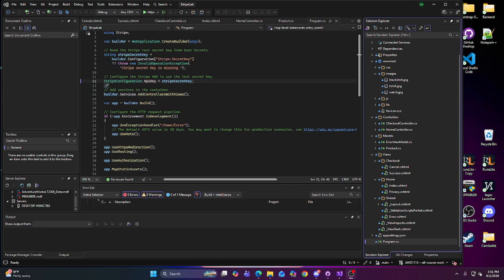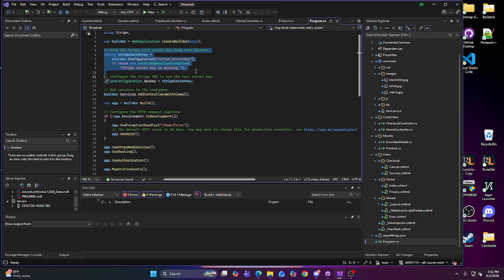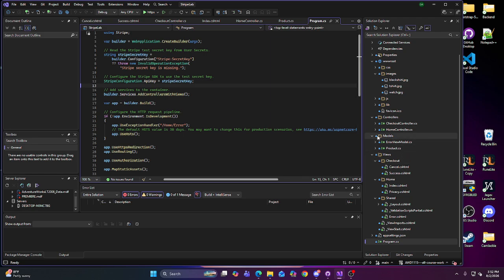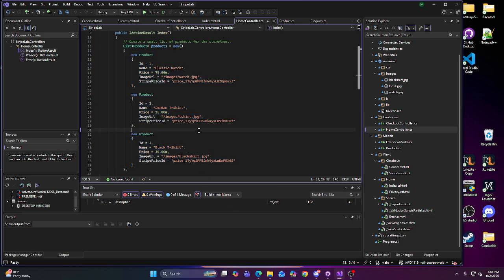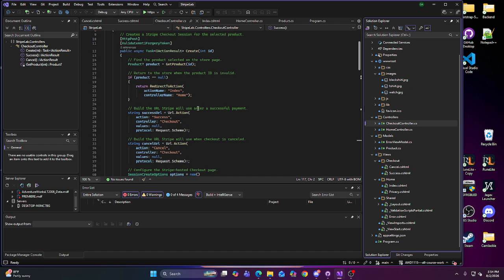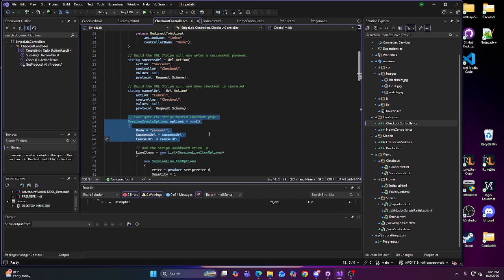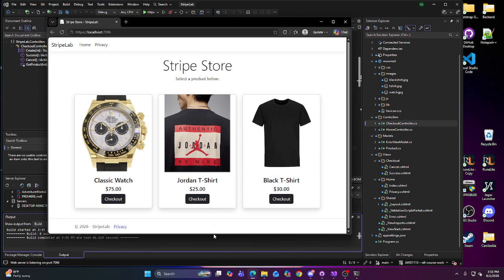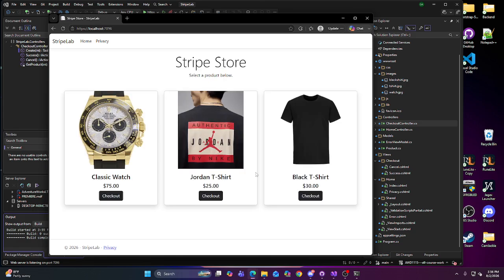Integrating Stripe Checkout with ASP.NET Core MVC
Ch 16 lab AWD1115